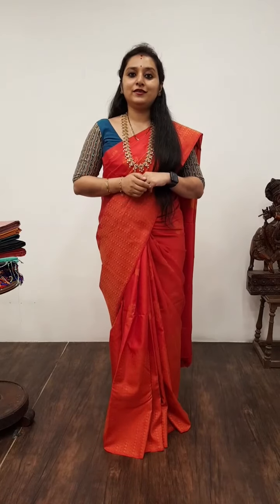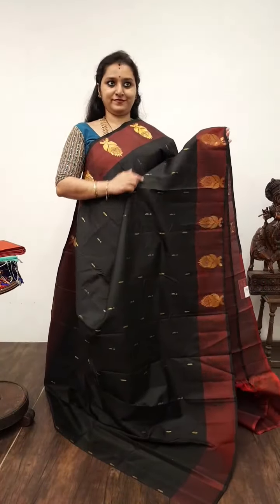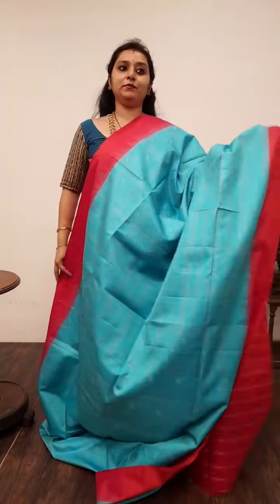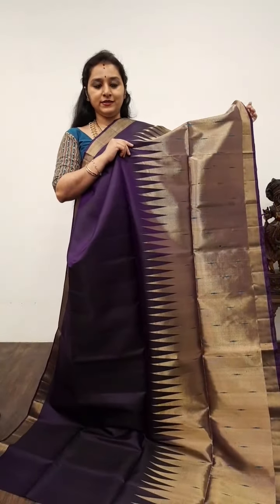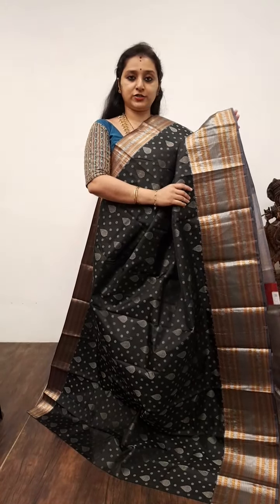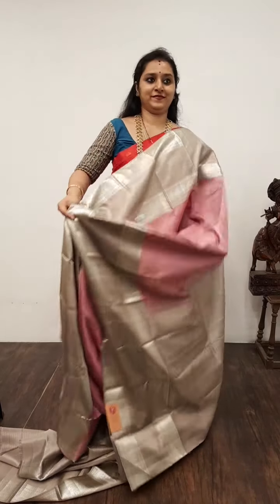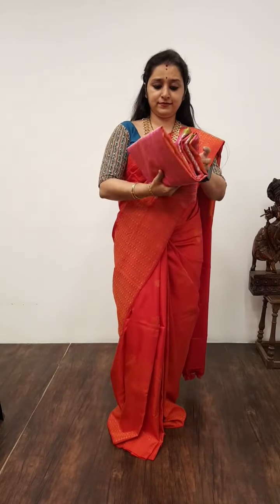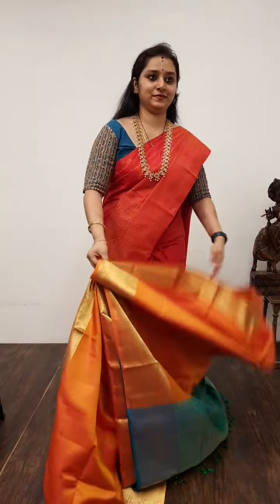Live Video Shopping - Soft Silk, Kanchipuram & Venkatigiri Silk - Video book - Vol 256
Sarees on display -  Soft Silk, Kanchipuram Silk, Venkatagiri silk
ping us on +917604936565/Inbox us